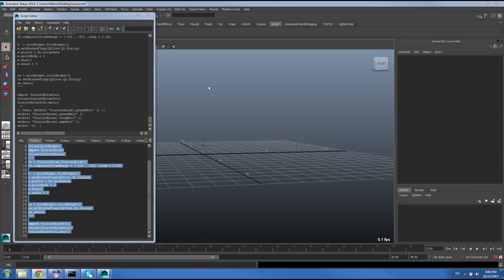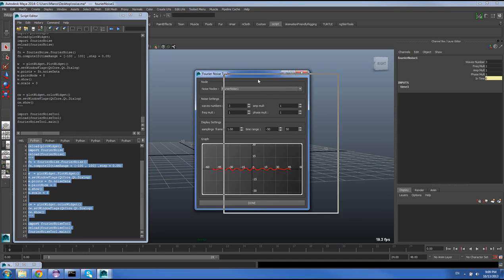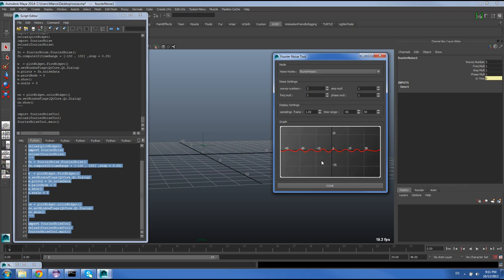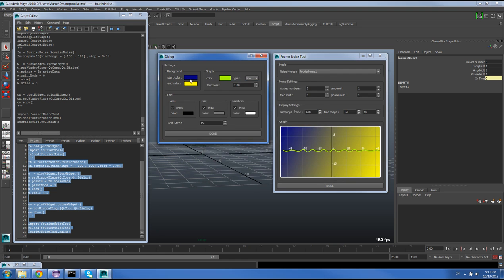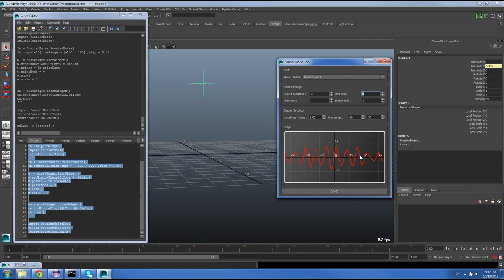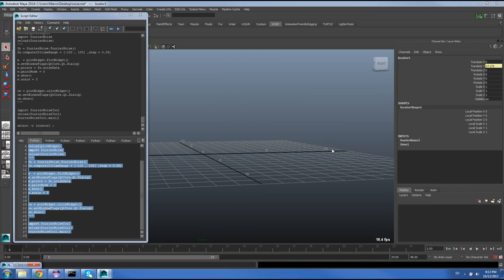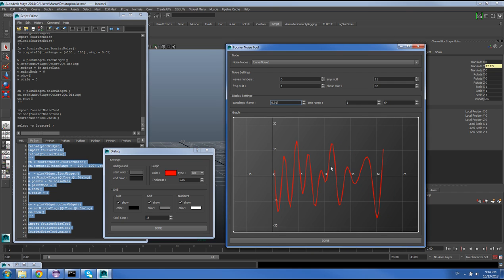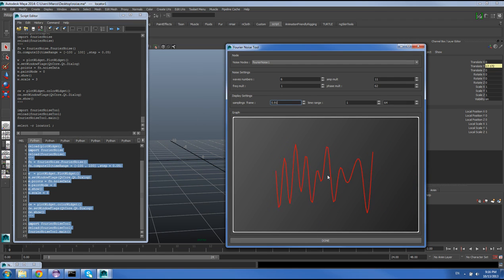Fourier Noise + PlotWidget Demo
Hi Guys this is a demo about last qt widget I have been working on , so this widget basically let s you draw on a graph the data you provide , and then I applied this widget on a noise node , so we can easily see what kind of node we were generating .
C&C more then welcome

Cheers